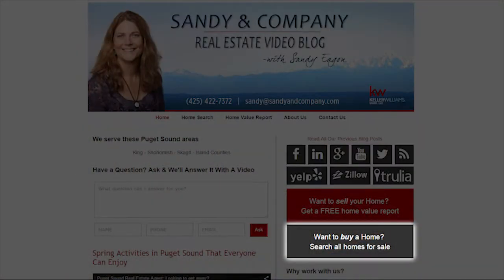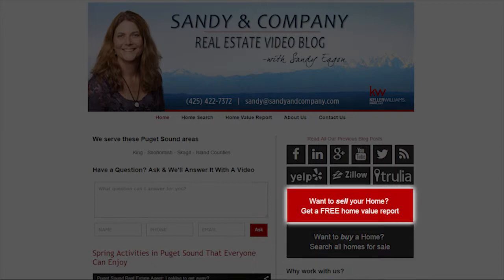Puget Sound Real Estate Agent: Make your home your castle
- Do you smile when you walk into your home? If not, we’ll discuss different ways you can make that happen. Your home is an extension of you, and you should enjoy being there. Winter is coming to an end, so you might be shifting your focus from indoor projects to outdoor projects. To learn more, watch this short video!

Sandy Eagon
NWRE, LLC
1027 State Avenue
Unit 102
Marysville, WA 98270